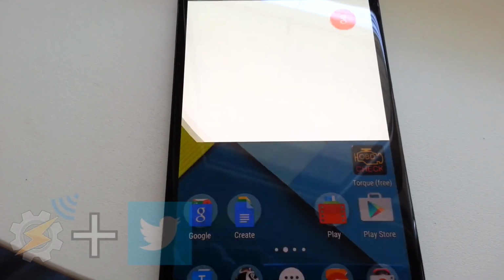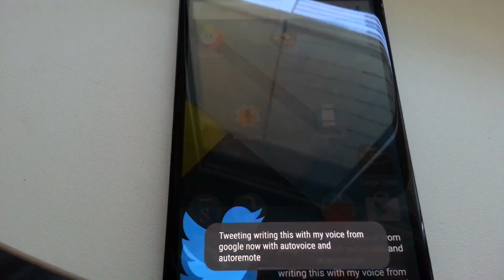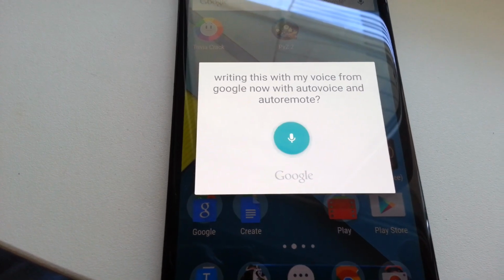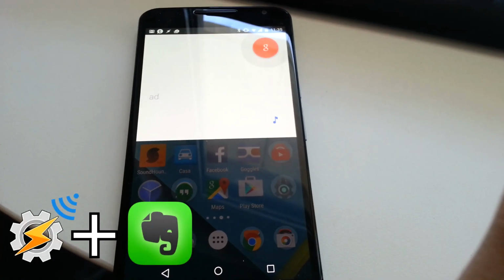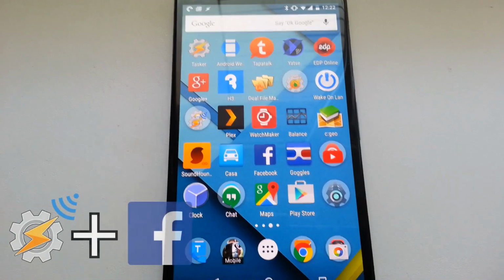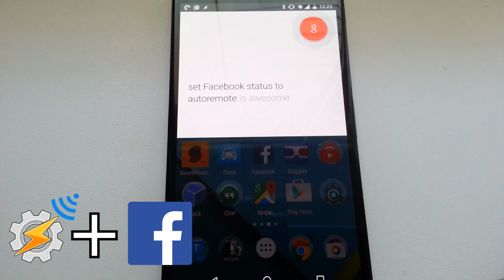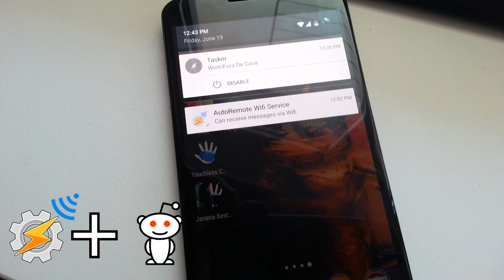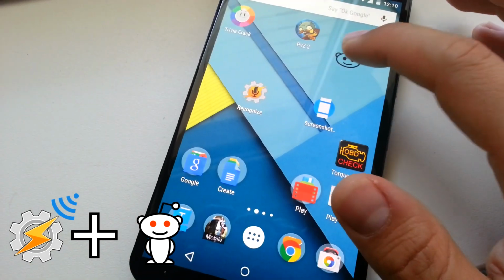AutoRemote joins IFTTT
AutoRemote now has IFTTT integration.